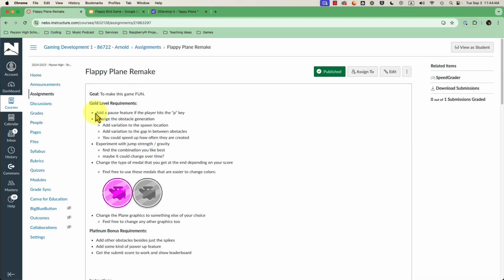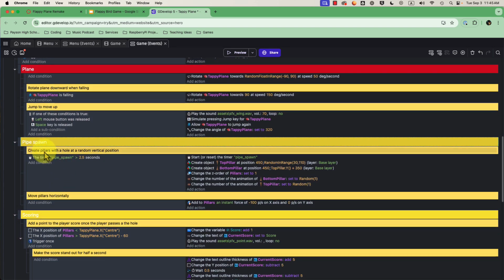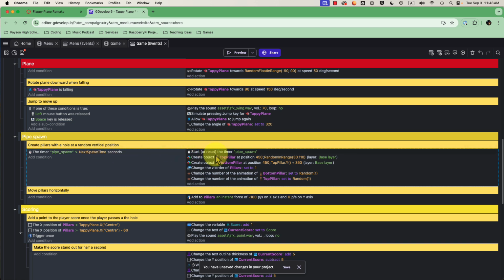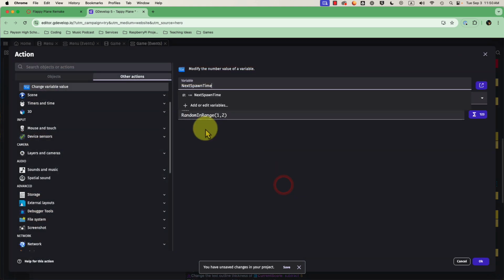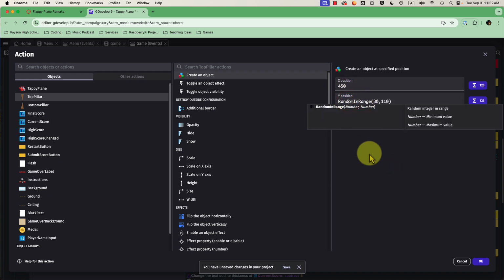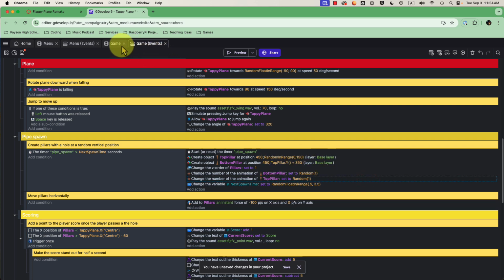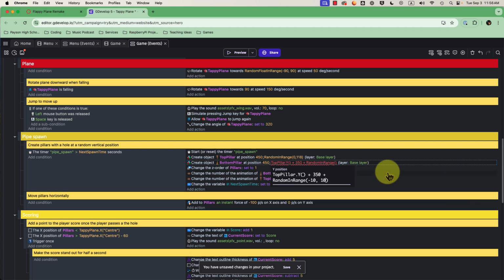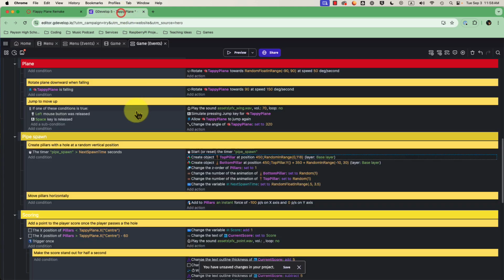Tappy Plane p2 Spawn Obstacles